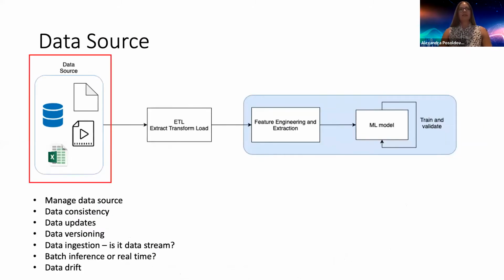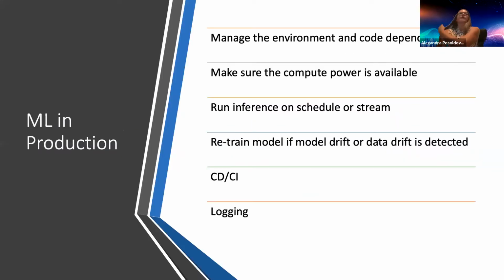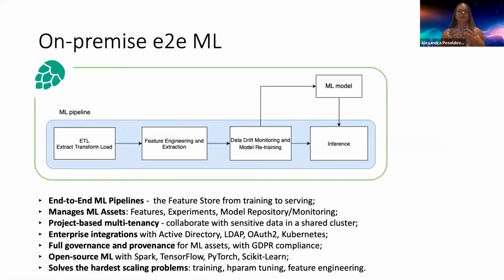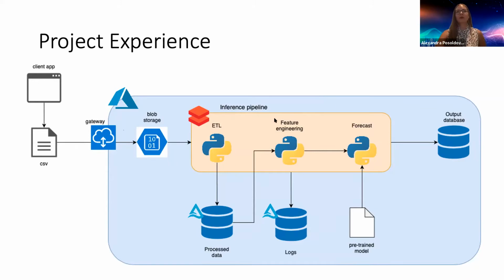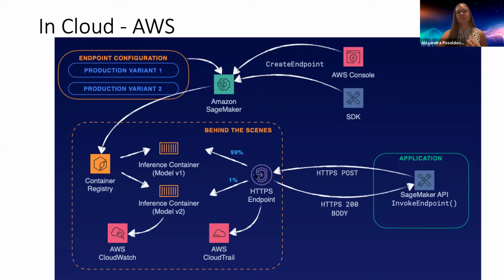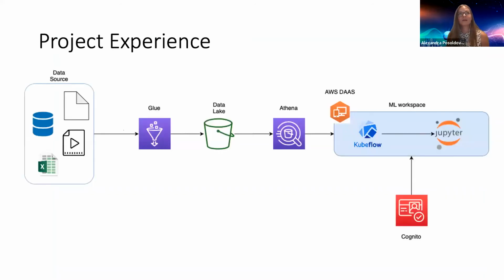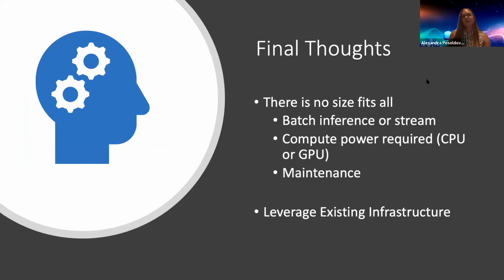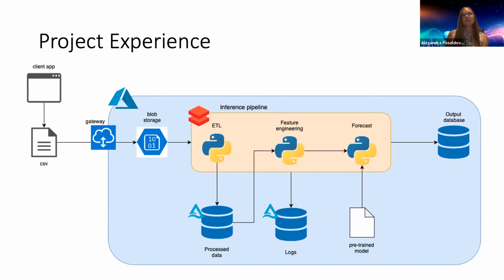Let's talk Data - Various faces of Machine Learning Operations (MLOps)!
MLOps is where Machine Learning meets DevOps. As ML project matures, an architecture for managing the ML project lifecycle is required. This speech will explain what MLOps is, the importance of it and various ways how it can be applied using on-premise and cloud architectures. DR Alexandra Posoldova, Senior Data Scientist at Blackbook.ai will deliver the speech and also provide practical examples of AI projects and their MLOps architecture used.